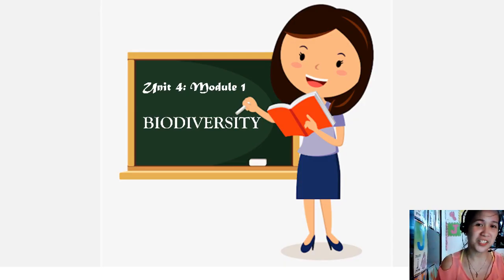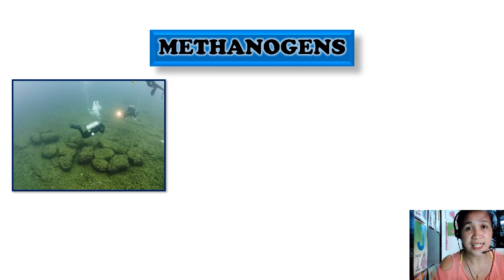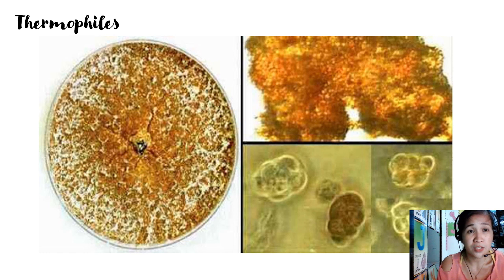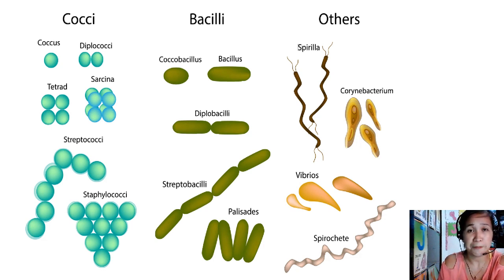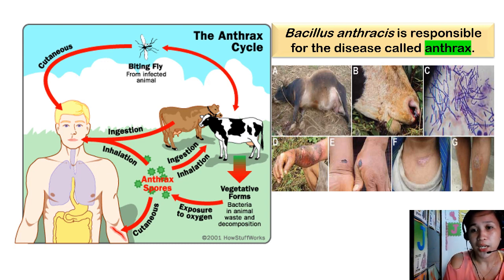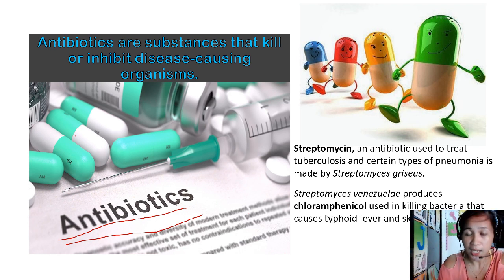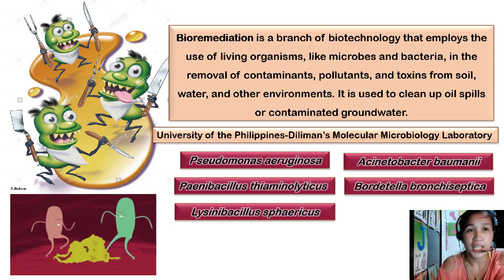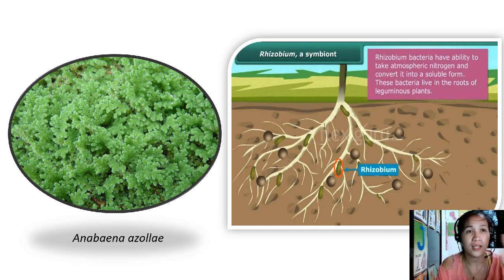Unit 4 Module 1_Second Session| Biodiversity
At the end of the lesson, you will be able to discuss and differentiate Kingdom Archaebacteria and Eubacteria. Explain the uses of bacteria in food or drink making.